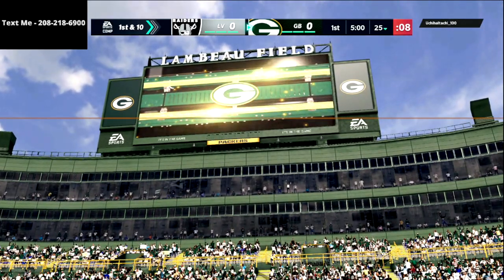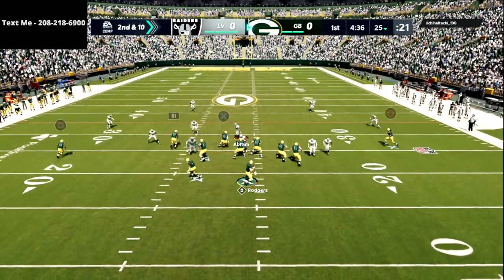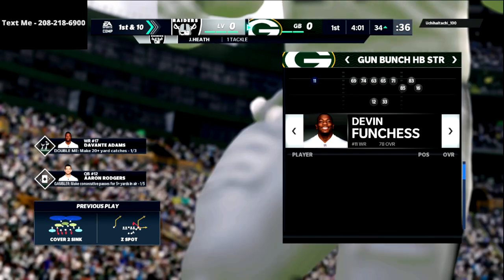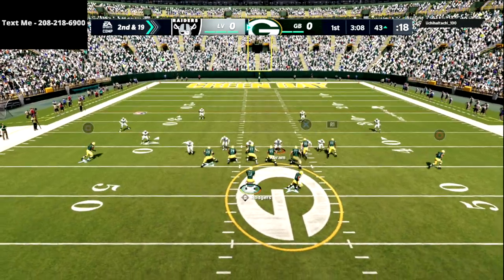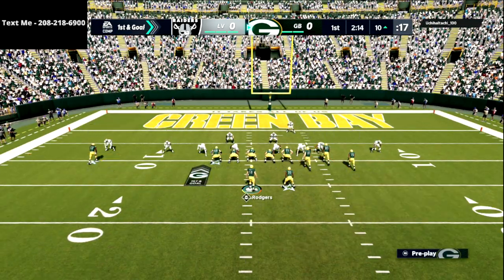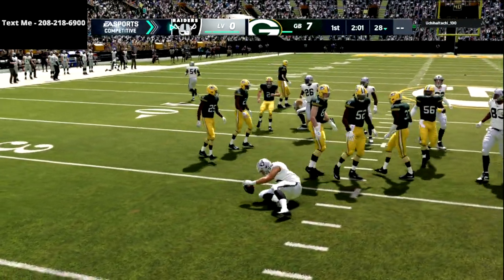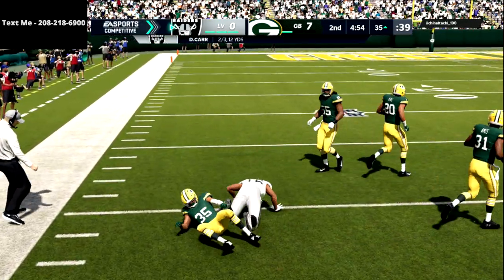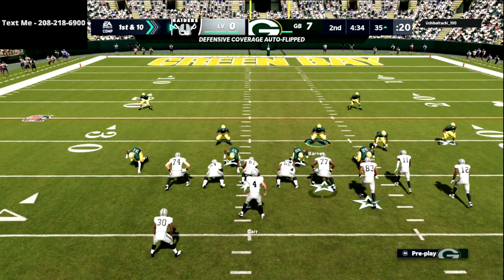The Top 5 Tips To Improve Your Offense Overnight In Madden 22